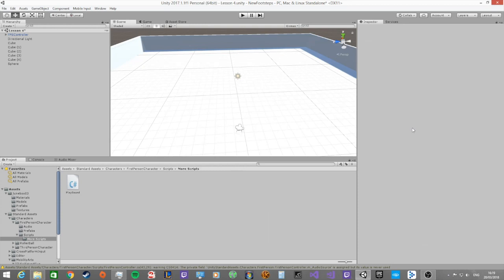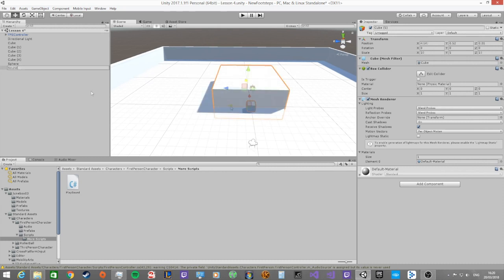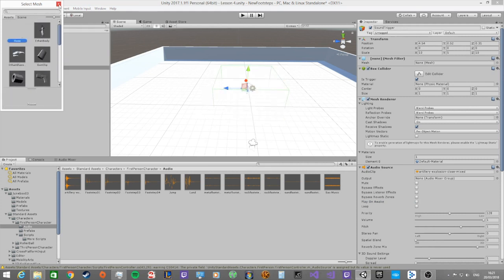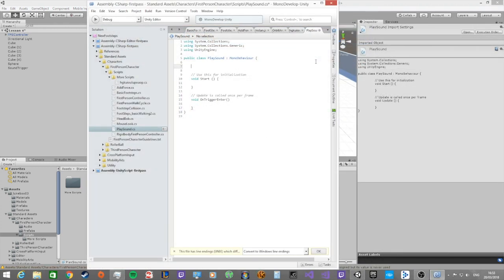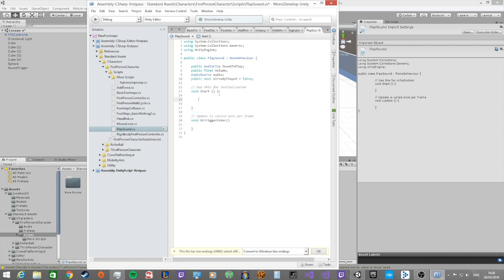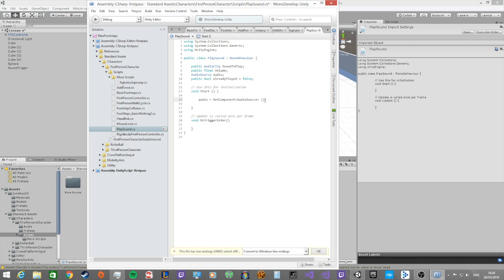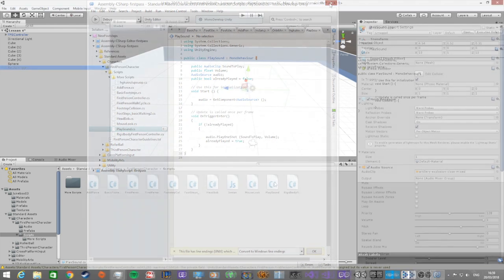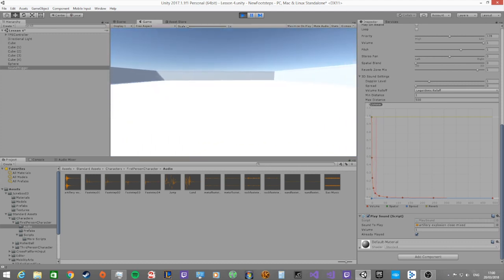Unity Lesson 4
This is the Fourth part of the Unity educational tutorials I did as a part of my Dissertation. In which I explain how to implement different audio features in Unity, Wwise and Unreal.